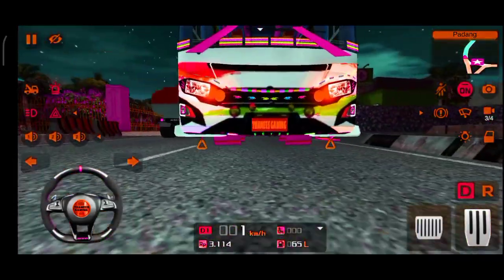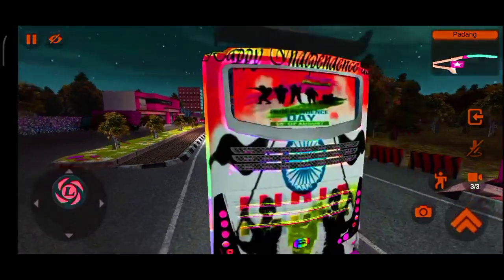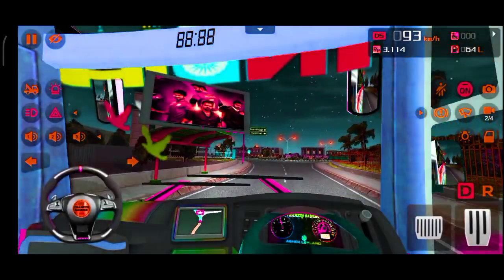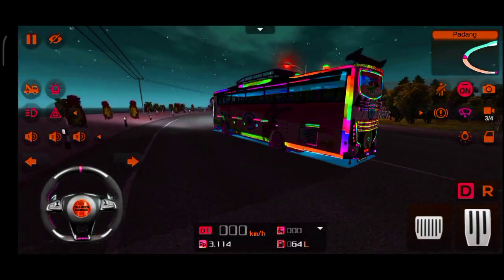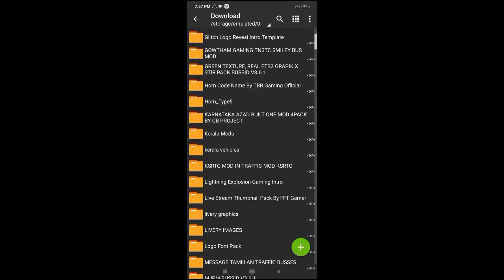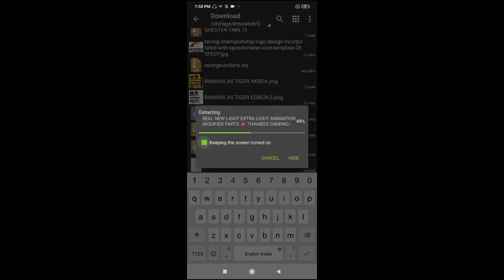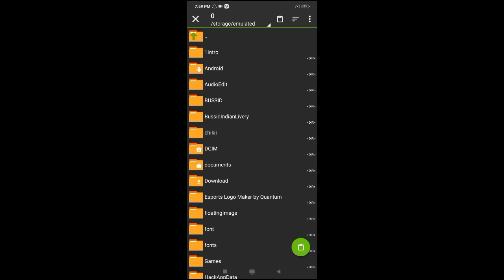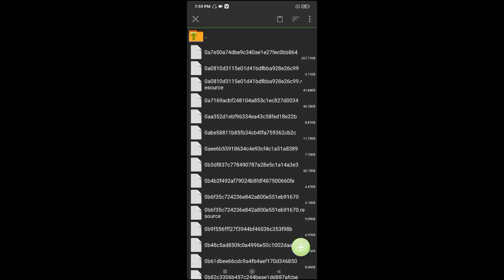HOW TO ADD ANIMATION EXTRA LIGHTS AND INTERIOR TV IN JETBUS IN BUSSID IN TAMIL V3.6.1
Hi friends this video shows that how to add extra animation lights in jetbus

Credits:
Thamees gaming